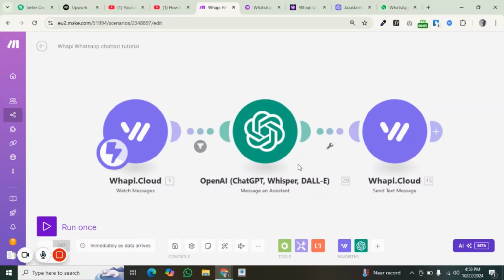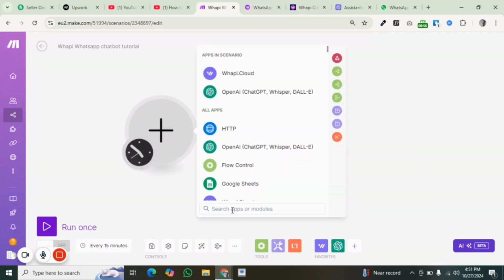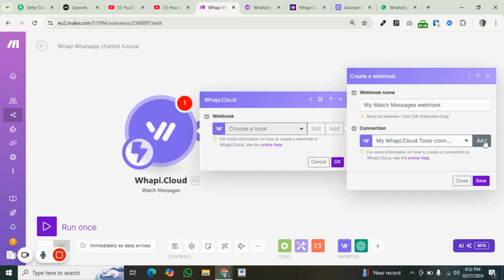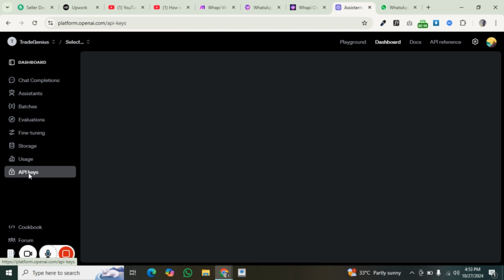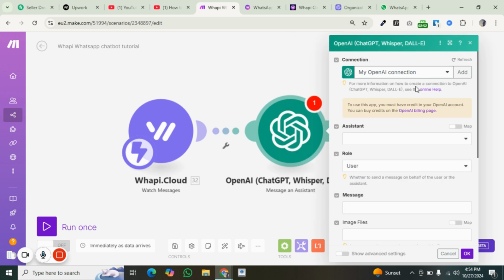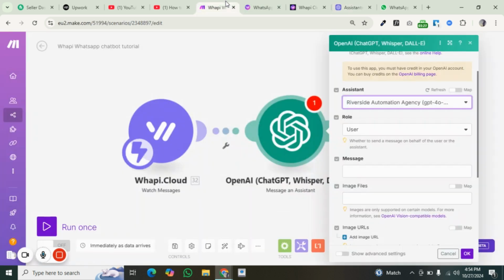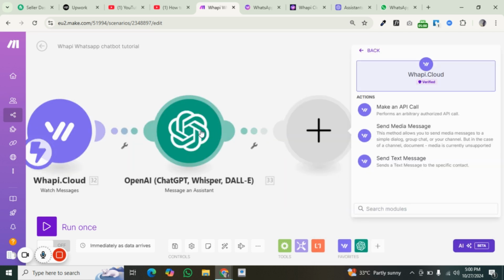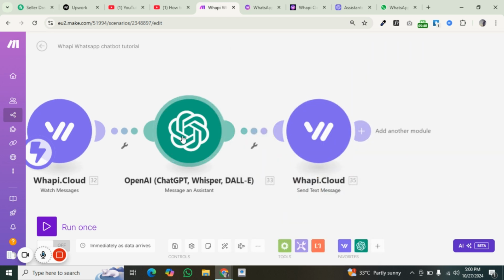Hassle Free Way to Integrate ChatGPT into WhatsApp using Make com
This video demonstrates how to integrate ChatGPT with WhatsApp using WHAPI.cloud . It provides a step-by-step guide on creating an account, adding a WhatsApp channel Whapi.cloud, connecting to OpenAI, and setting up automation for responding to messages. No Need to Verify Your Business with Meta. It's Hassle free way to connect Your Custom GPT with WhatsApp.